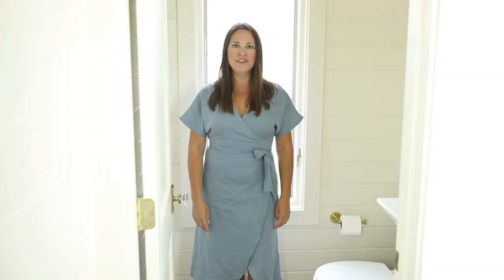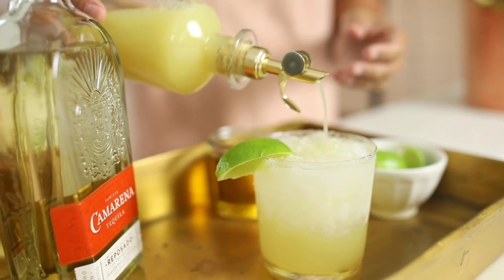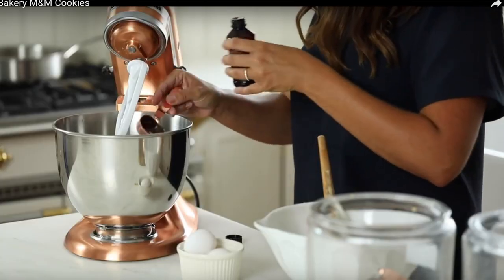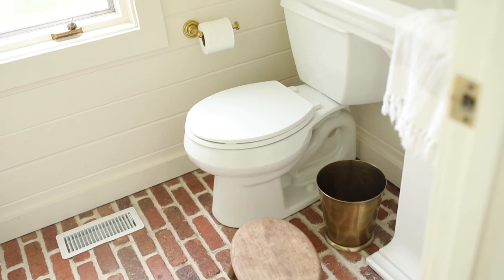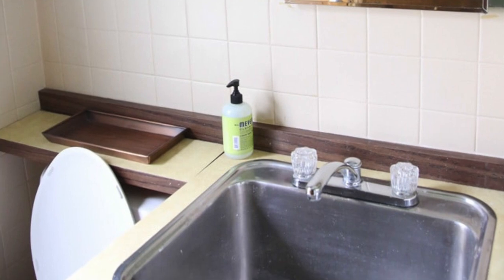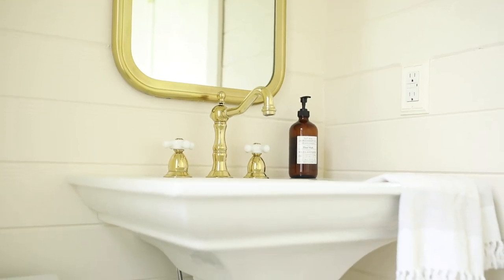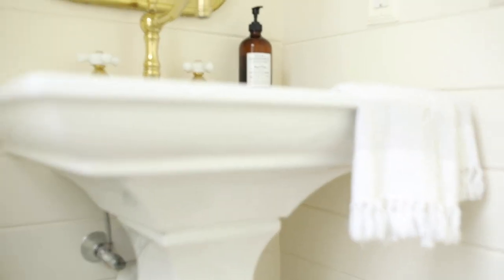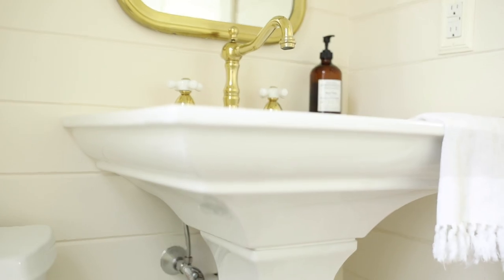Farmhouse Bathroom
Learn how our family supports ourselves full-time with my blog and in my FREE blogging masterclass

When we purchased our home, I had a list of priorities and initially the powder room off of our mudroom {near the garage} did not make the top of the list. There is also a powder room off of the foyer, just as you enter the home that we assumed guests would use more frequently. As we started to live in our home and have friends over, we realized that it was this powder room that was used more frequently

0:00:21 Before photos
0:00:41 Cedar planks
0:01:03 Why use a light paint color with higher sheen
0:01:14 Brick floors
0:01:30 Bathroom Sink
0:01:44 Benefit of pedestal sink
0:1:50 Benefit of narrow mirror
0:2:05 Gold and brass accents
0:2:16 Step Stool

It’s not far from the breakfast room and since it’s just off of the garage, it’s the room that the girls’ friends often enter as well. While it can be easier to renovate before you move in, there are some reward to waiting and living in a home. The mudroom and powder room became priorities and set the tone for the house. They immediately made the home feel fresh. First let’s take a look at the before photos – before 1, before 2

The powder room is small, measuring about 4 feet by 4 feet. I appreciated the intention of the original utility sink given that this spare powder room is near the garage, but it consumed too much of the space. Using a pedestal sink not only gives the room height, but the illusion of more space since it consumes a smaller footprint and allows the eye to see to the wall.

M Y  B L O G  C O U R S E

I N  T H I S  V I D E O:
Door Knobs
Light Switch Plates
Light Fixture